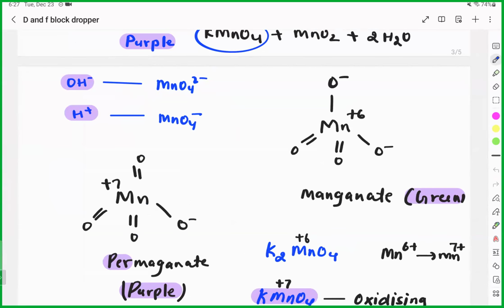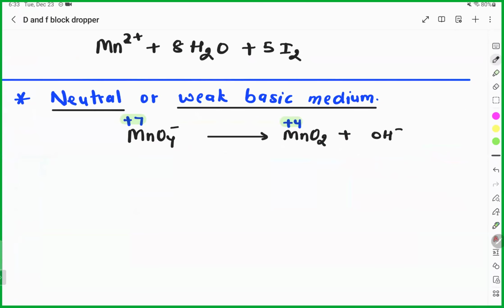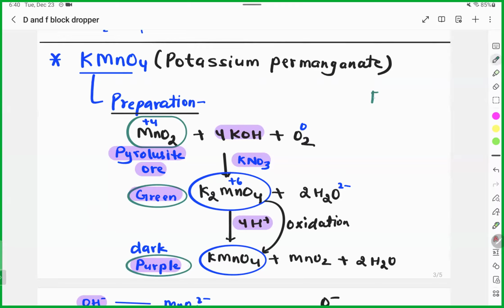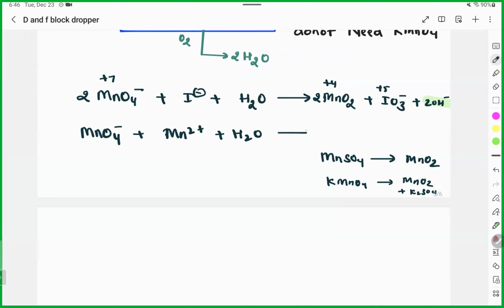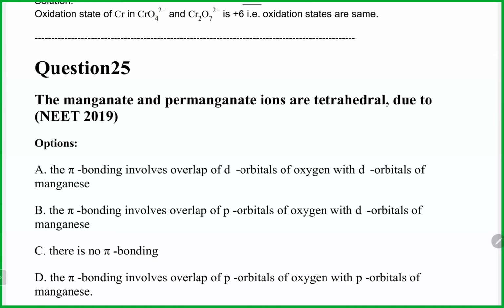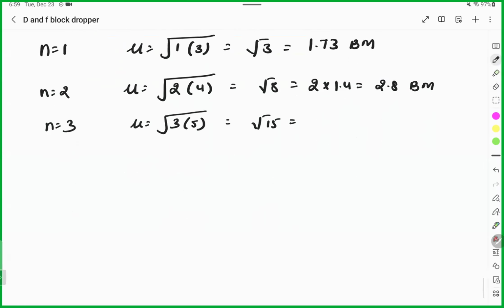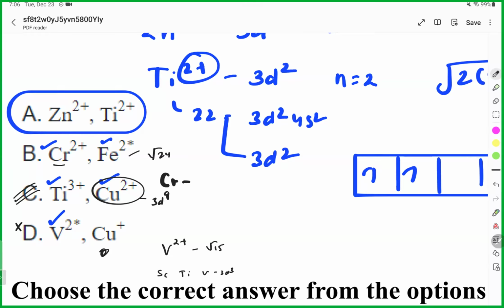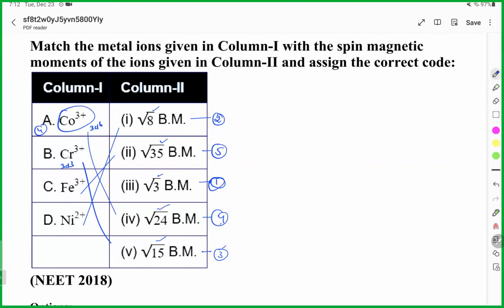KMnO₄ , Magnetic moment, K₂Cr₂O₇ revision | d and f block | Dr Deepak Sinhmar ( DDC)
In this revision-focused lecture on d- and f-block elements, Dr Deepak Sinhmar covers the most exam-relevant inorganic chemistry topics that repeatedly appear in NEET PYQs and other competitive exams.

The session includes a conceptual + reaction-based revision of:

KMnO₄ (Potassium Permanganate)
Oxidation states, acidic/basic/neutral medium reactions, colour changes, equivalent weight logic, and high-frequency PYQs explained step by step.

K₂Cr₂O₇ (Potassium Dichromate)
Preparation, reactions in acidic medium, interconversion with chromate, colour transitions, oxidising nature, and exam traps students usually miss.

Magnetic Moment (Spin-only formula)
Clear explanation of paramagnetism vs diamagnetism, calculation of magnetic moment, unpaired electrons, and direct NEET/JEE question patterns.

This video is designed as a last-minute revision + doubt-clearing session, especially useful before tests and exams.

Taught with: • NCERT-aligned explanations
• PYQ-oriented thinking
• Shortcut logic with scientific justification
• Common mistakes highlighted honestly (no sugar-coating)

Perfect for:
NEET 2026 | NEET 2025 | JEE | Board exams | Inorganic chemistry revision

If you’re serious about cracking competitive exams, this is the level of clarity you should demand from every lecture.